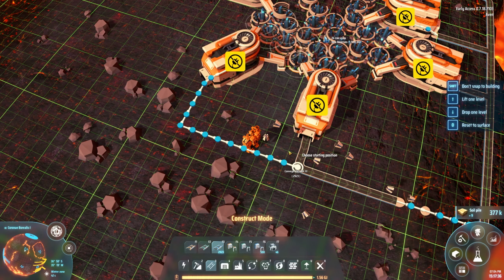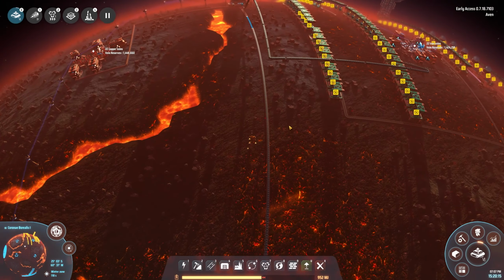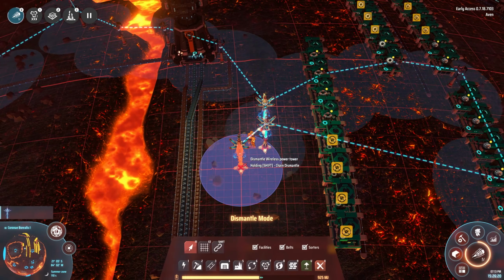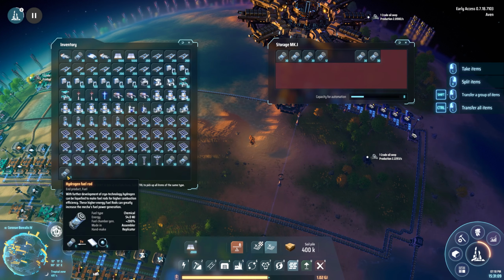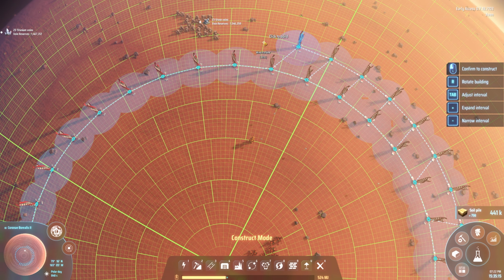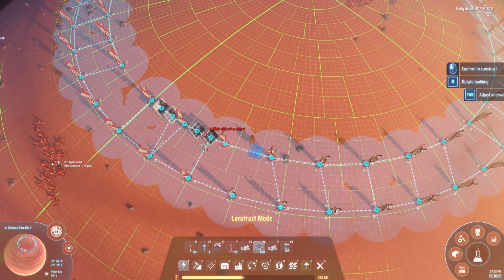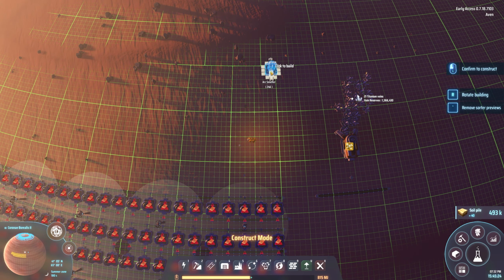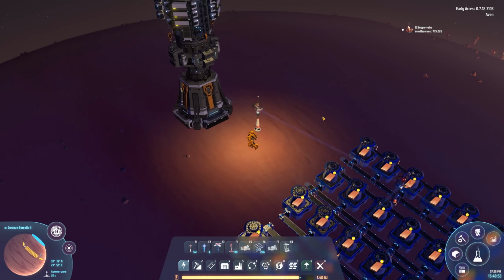Dyson Sphere Program - Celestial Light: Ep 20: Smelting Planet - Let's Play, Gameplay